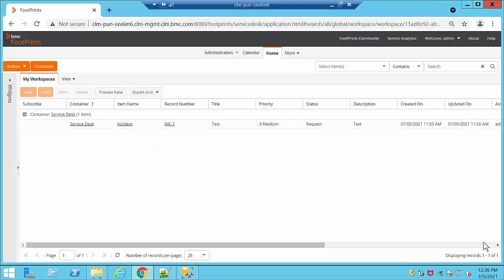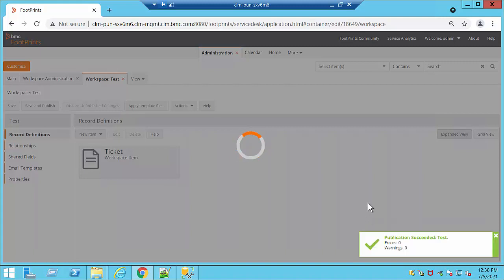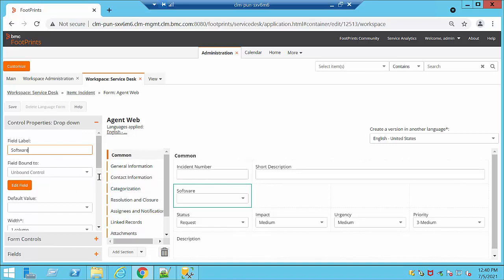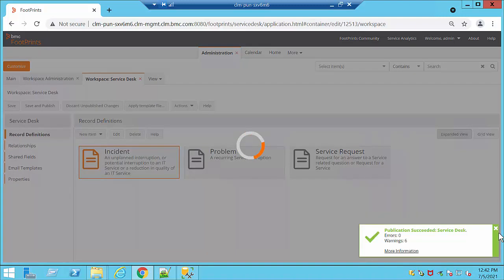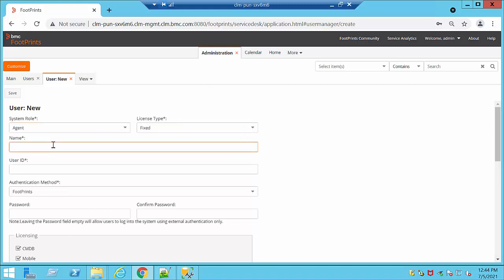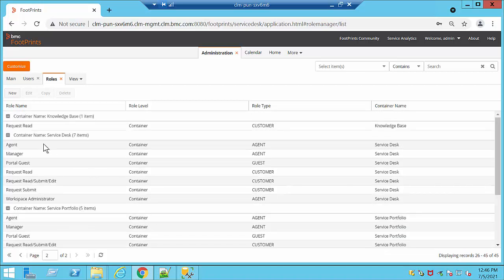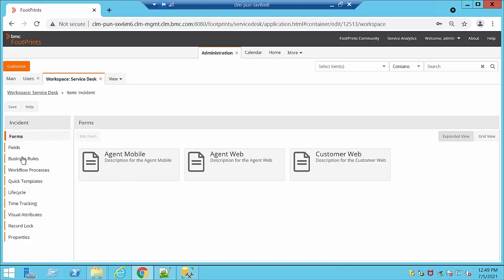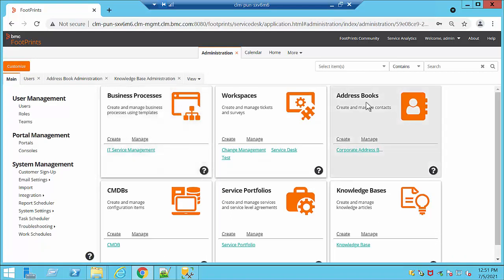Footprints - Getting started